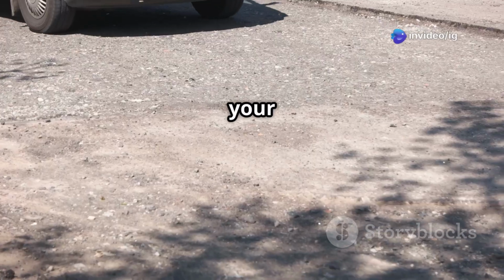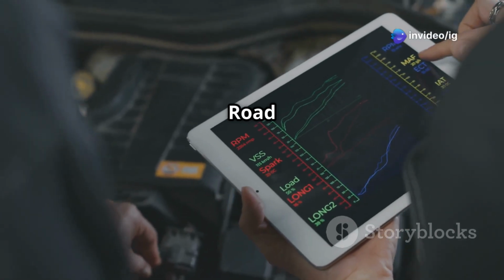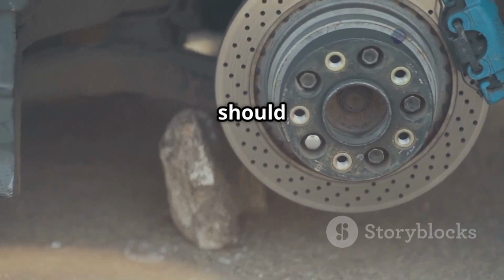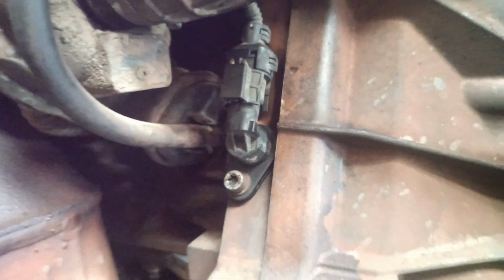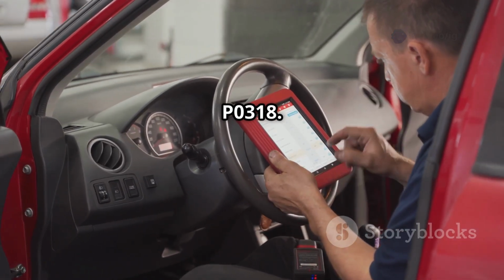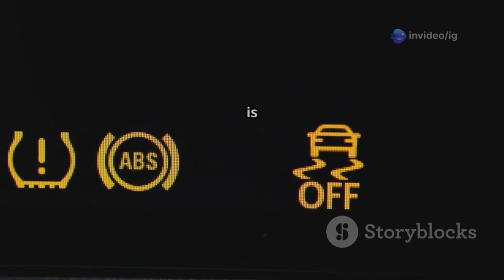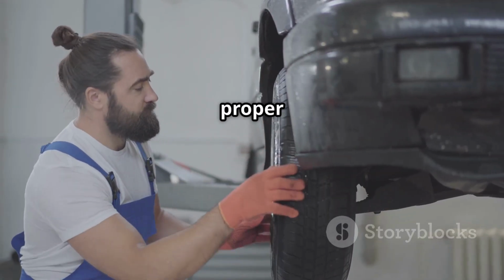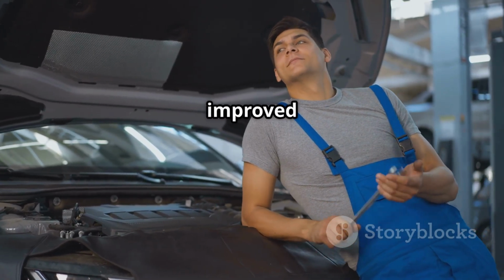P0318 | P0318 Rough Road Sensor A Signal Circuit | code p0318 | p0318 obd2 | dtc p0318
Hello friends welcome to the ig garage channel today I am telling you how to fix P0318 Rough Road Sensor A Signal Circuit so watch this video and learn how to fix it friends if you like this video then subscribe to the ig garage channel for more videos.

In this video, we’ll decode DTC P0318, which relates to the Rough Road Sensor "A" signal circuit. This sensor helps your car's computer differentiate between actual engine misfires and vibrations caused by rough road conditions. Let’s break down the meaning, symptoms, causes, and how to fix it.

P0318 – Rough Road Sensor "A" Signal Circuit Malfunction
This code means that the ECM (Engine Control Module) has detected an issue with the signal coming from Rough Road Sensor A. This sensor works with the ABS or wheel speed sensors to detect road surface conditions and filter out false misfire readings.

p0318
P0318 Rough Road Sensor A Signal Circuit
code p0318
p0318 obd2
dtc p0318
p0318 kia
p0318 code
p0318 ford
p0318 honda
p0318 toyota
p0318 nissan
codigo p0318
p0318 hyundai
p0318 citroen
p0318 ssangyong
p0318 chevrolet
p0318 dodge
código p0318
código dtc p0318
"p0318
p0318"
p0318 obdii
p0318 tester
dtc code p0318
p0318 generic
fail code p0318
p0318 generico
p0318 soluções
p0318 genérico
p0318 solutions
rough road sensor
rough road hardware

⚠️ False misfire detection

🔁 Intermittent misfire-related codes (like P0300)

📉 Slight drop in performance in rough terrain

❌ No major drivability issues in most cases

🔍 Common Causes of P0318:
🔌 Faulty or disconnected Rough Road Sensor A

💥 Damaged wiring or loose connectors

🧠 Faulty ECM or miscommunication with sensor

🧲 Malfunctioning ABS or wheel speed sensor

⚙️ Corrosion or dirt in the sensor plug

🛠️ How to Fix Code P0318:
🔍 Inspect and clean sensor connectors

🔧 Check wiring for continuity, shorts, or damage

💡 Test or replace Rough Road Sensor A if defective

🧠 Update or reprogram ECM if necessary

⚙️ Inspect wheel speed sensors (as they may act as rough road inputs)

💻 Clear code and test drive to confirm fix

💰 Estimated Repair Cost (India):
Sensor Cleaning & Reconnection: ₹500–₹1,000

Sensor Replacement: ₹1,500–₹3,500

ECM Scan/Reprogramming: ₹2,000–₹4,000

⚠️ Should You Fix P0318 Immediately?
Yes – While this code may not affect performance directly, it can lead to incorrect misfire detection, which may cause unnecessary repairs or masking of actual issues. It's best to inspect and correct the sensor signal issue.

📽️ Watch These Related Videos on IG Garage:
➡️ [P0316 – Misfire Detected on Startup]
➡️ [P0317 – Rough Road Hardware Not Present]